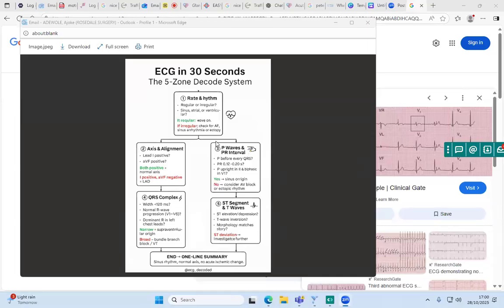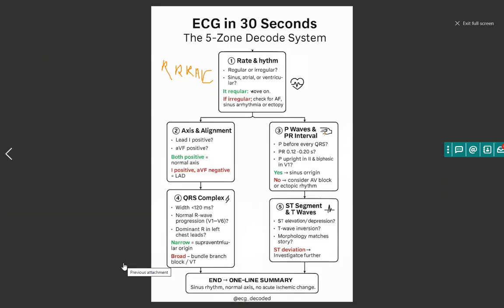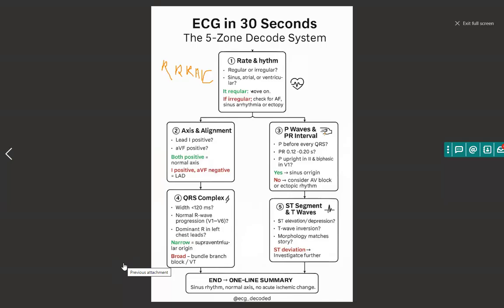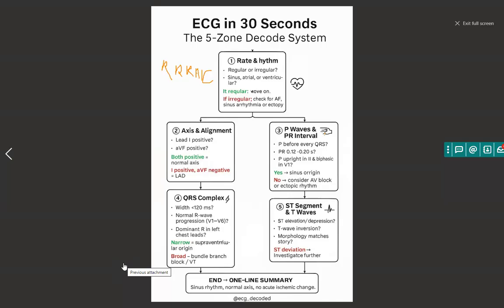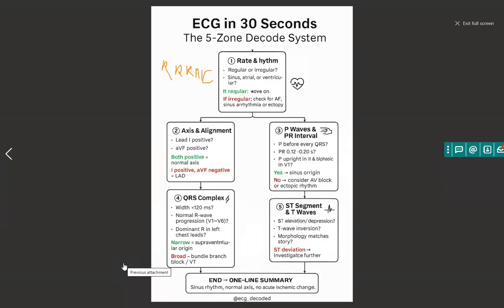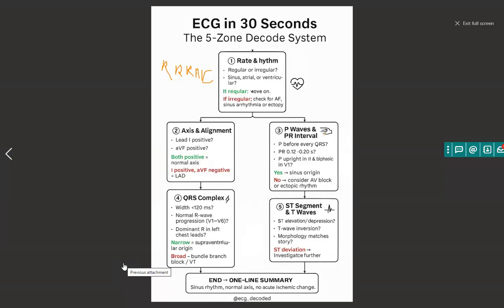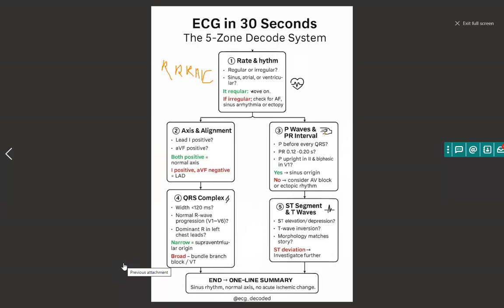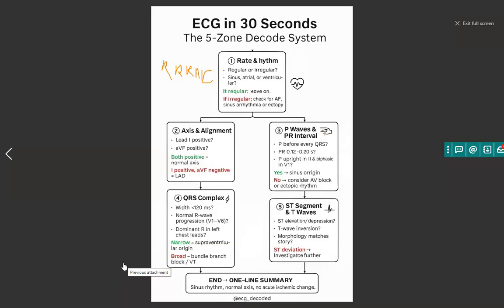THE 5-ZONE DECODE SYSTEM